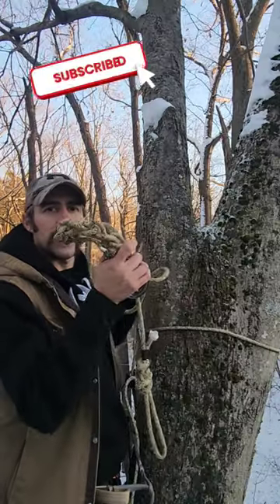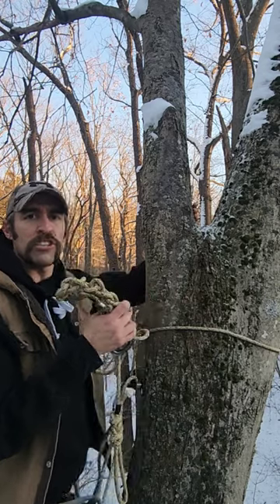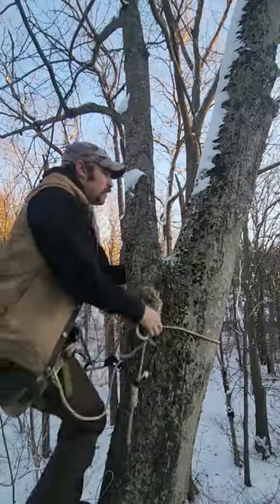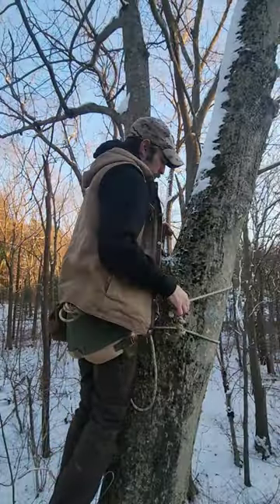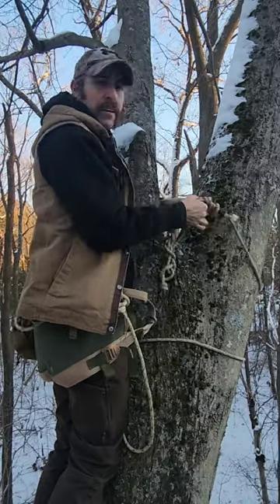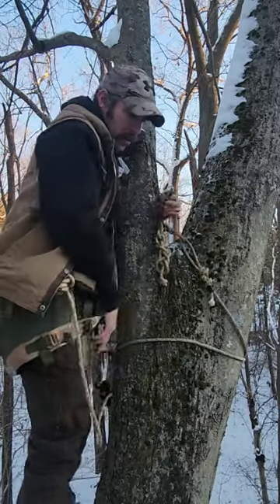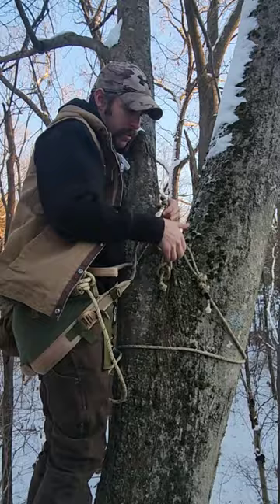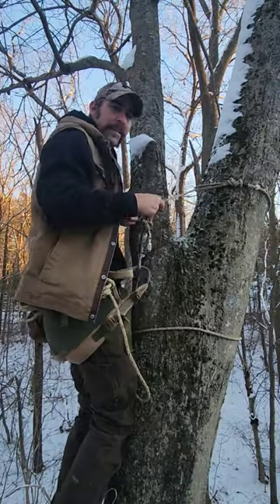"SAFEST" Way Around A Branch Saddle Hunting!! One Sticking With Tetrhd Saddle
How I get around branches safely while remaining attached to the tree. This is a perfect example of why I find this method of climbing trees and hunting from them extremely safe.